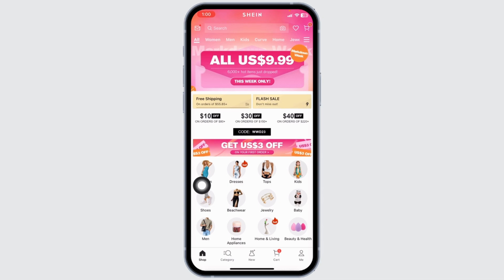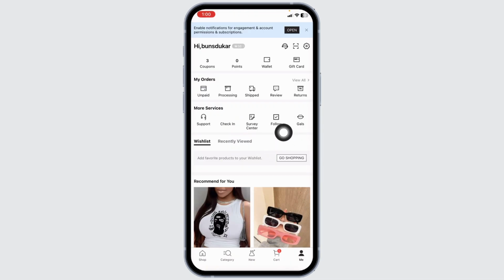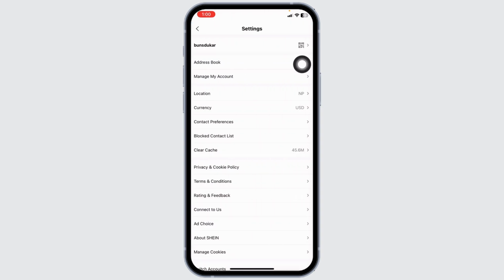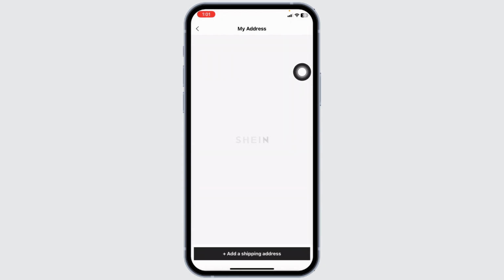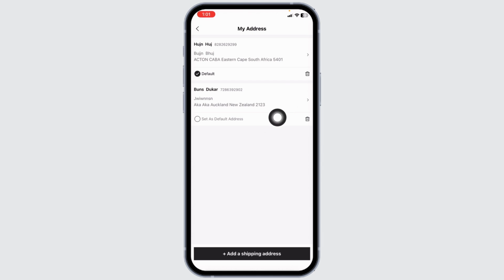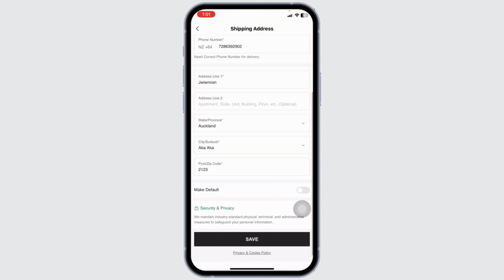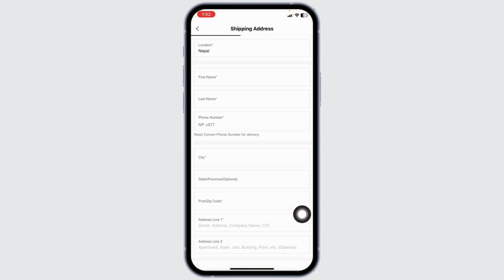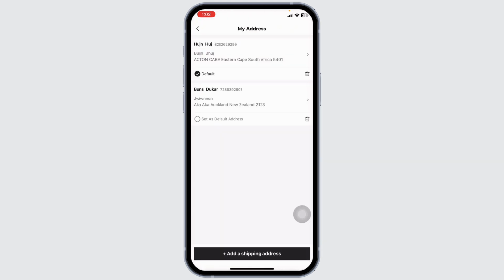How To Change Address On Shein (2024)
In this comprehensive tutorial, we'll provide you with step-by-step instructions on how to modify your address information on Shein, ensuring that your orders are delivered to the correct location.

👋 Welcome to Official Help Desk! In this video, we'll guide you through the process of changing your address on Shein in the year 2024. If you've recently moved or need to update your shipping address on Shein, this tutorial is here to assist you.

Key topics we'll cover:
- **Why updating your address is important:** We'll discuss the significance of keeping your Shein address up-to-date to avoid delivery issues and ensure a smooth shopping experience.

- **Step-by-step instructions for address modification:** We'll walk you through the entire process, from accessing your Shein account to editing your shipping address details. Our detailed guidance guarantees that your address change is processed correctly.

- **Tips for hassle-free shopping:** We'll share valuable tips and tricks to help you navigate the Shein platform effectively and make the most of your online shopping experience in 2024.

📱 Timestamps:

0:00 - Introduction
0:05 - How To Change Address On Shein
0:15 - Step-by-Step Guide